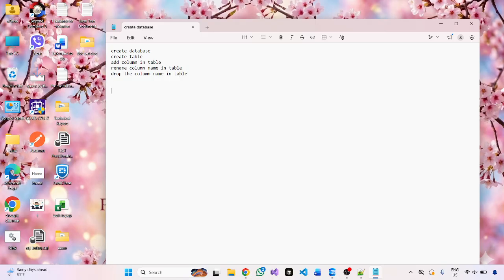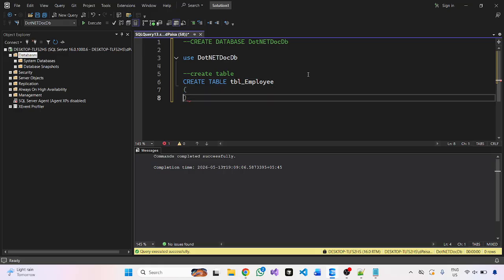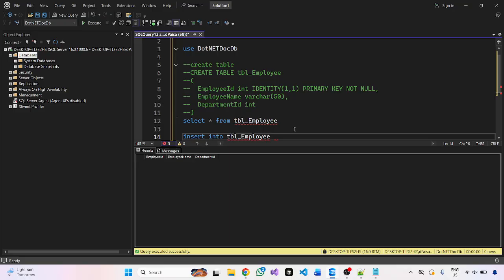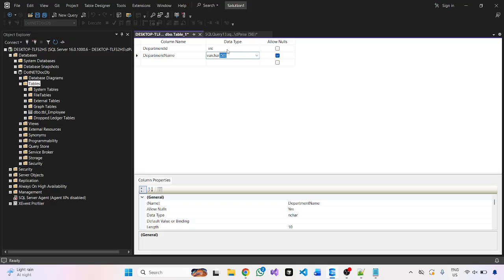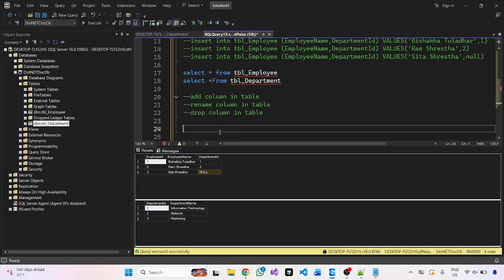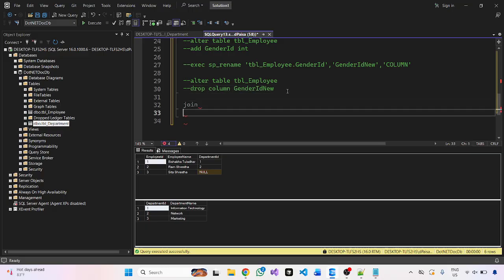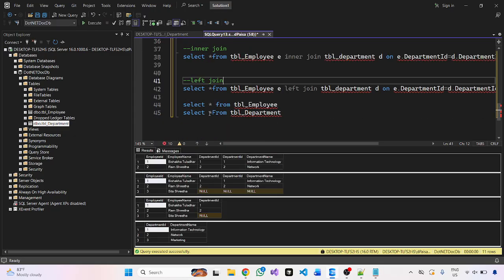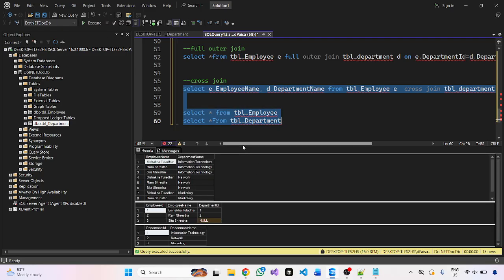2) Create Database | Create Table | SQL JOIN (INNER JOIN, LEFT JOIN,RIGHT JOIN,FULL JOIN,CROSS JOIN)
CREATE DATABASE DotNETDocDb

use DotNETDocDb

---2) create table "tbl_Employee"
CREATE TABLE tbl_Employee
 EmployeeId int IDENTITY(1,1) PRIMARY KEY NOT NULL,
 EmployeeName varchar(50),
 DepartmentId int

---3)insert data into the tbl_Employee
INSERT INTO tbl_Employee(EmployeeName,DepartmentId) VALUES('Bishakha Tuladhar',1)
INSERT INTO tbl_Employee(EmployeeName,DepartmentId) VALUES('Ram Shrestha',2)
INSERT INTO tbl_Employee(EmployeeName,DepartmentId) VALUES('Sita Shrestha',null)

---4) create table tbl_Department
CREATE TABLE tbl_Department
 DepartmentId int Identity(1,1) Primary key not null,
 DepartmentName varchar(50)

---5) insert data into "tbl_Department"
insert into tbl_department (DepartmentName)values('Information Technology')
insert into tbl_department (DepartmentName)values('Network')
insert into tbl_department (DepartmentName)values('Marketing')

---6) add the column in "tbl_Employee"
alter table tbl_Employee
Add GenderId int

---7) rename the column name
exec sp_rename 'tbl_Employee.GenderId','GenderIdNew','COLUMN'

---8) delete the column name
ALTER TABLE tbl_Employee
drop column GenderIdNew

---B) JOIN Types
---a)INNER JOIN
SELECT e.EmployeeName, d.DepartmentName FROM tbl_Employee e INNER JOIN tbl_Department d on e.DepartmentId=d.DepartmentId

---b)  LEFT JOIN OR LEFT OUTER JOIN
SELECT e.EmployeeName, d.DepartmentName FROM tbl_Employee e left JOIN tbl_Department d on e.DepartmentId=d.DepartmentId

---c) RIGHT JOIN OR RIGHT OUTER JOIN
SELECT e.EmployeeName, d.DepartmentName FROM tbl_Employee e RIGHT JOIN tbl_Department d on e.DepartmentId=d.DepartmentId

---d) FULL JOIN OR FULL OUTER JOIN
SELECT e.EmployeeName, d.DepartmentName FROM tbl_Employee e FULL OUTER JOIN tbl_Department d on e.DepartmentId=d.DepartmentId

---e) CROSS JOIN
SELECT e.EmployeeName,d.DepartmentName from tbl_Employee e cross join tbl_department d

select *from tbl_Employee
select *From tbl_department